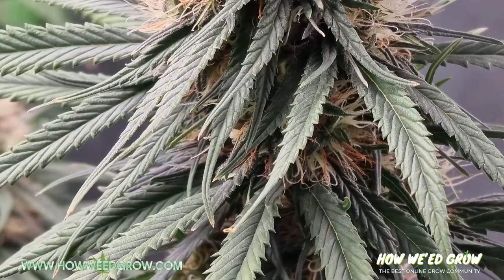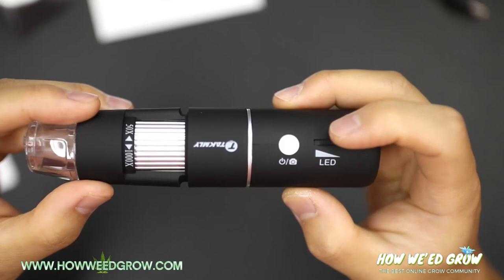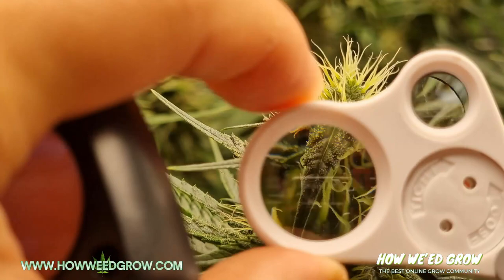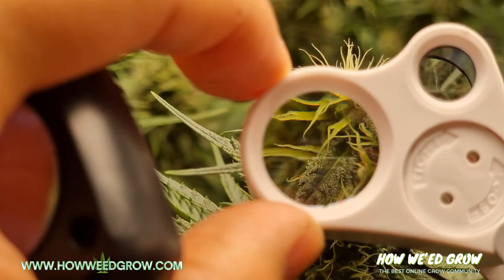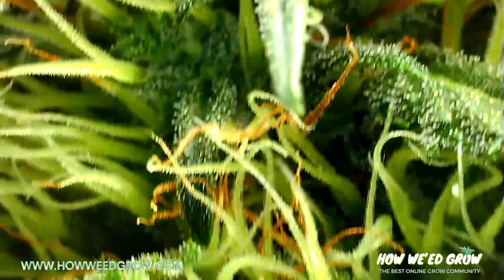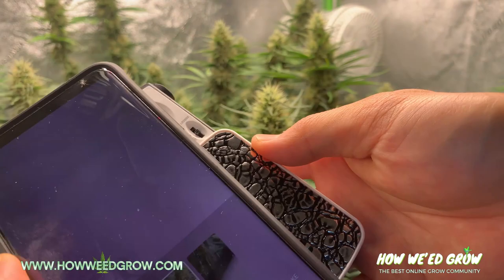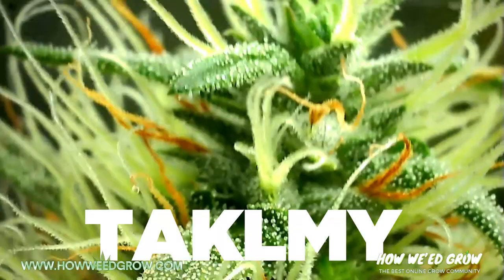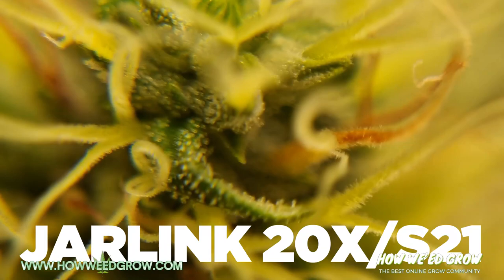Best tool for magnifying trichomes, jarlink jewelry loupe vs. Takmly digital microscope – Macro Lens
So the rule of thumb is to harvest when at least 70% of the trichomes milky and today, Im blessing you with another underfunded video in which I buy products to review and get like 20 views total. However, people who  watched previous comparisons expressed their appreciation, so today, were going over the best products to magnify trichomes. Im going to show you examples of footage from several different tools and based on that, youre welcome to make your own visual decision on what you think is the best.
Phones used:
iPhone XR
Galaxy S21 Ultra

Jarlink Jewelry Loupe
Takmly Digital Microscope

So let’s start off with a tool that you probably already have. You’re smart phone. Here’s raw footage of 30x zoom with the s21 ultra. I had to be on photo mode and hold down record to get this footage because Samsung is throttling functions so Im forced to buy the s22.

Now, here is max zoom raw footage with an iphone XR.

Heres footage of the small jarlink jewelry loupe,

Heres footage of the large jarlink jewelry loupe,

Now here’s a digital microscope by takmly. As you could see, the depth of field is super narrow and its hard to get steady footage even if you turn the fans off.

Now here’s a curveball, here’s footage of trichomes using those viral earwax microscopes.

ok ok ok, lets get fancy now, lets combine an s21 with the larger jewelers loupe by jarlink

Now lets do S21 with the small jewelers loupe by jarlink

Large jewelers loupe with iphone

Small jewelers loupe with iphone

so there you have it, ultimately, the more you magnify, the harder it is to get a clear image because you have a shorter area where the image is in focus. I just want to see the color of the trichomes and you could get away with just your smartphone. It doesn’t have as much show off value though, so depending on the footage in this video, make the decision yourself. For more tips and tricks, check out howweedgrow.com

Monopod used for footage

IMPORTANT: We do NOT in any way shape or form condone any illegal activities. Please refer to our website for a list of all legal and illegal to grow states. We do not sell anything and we discourage the use of marijuana by minors.